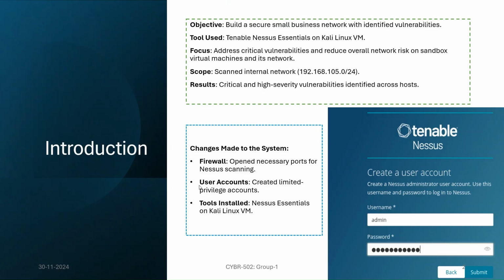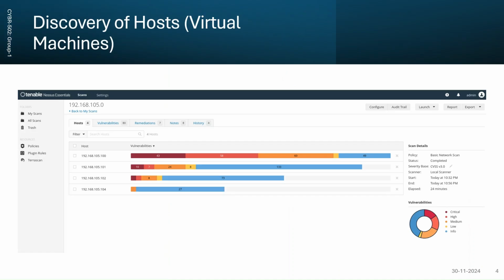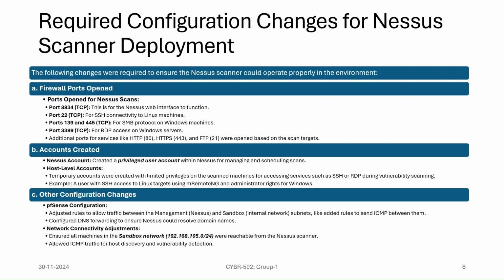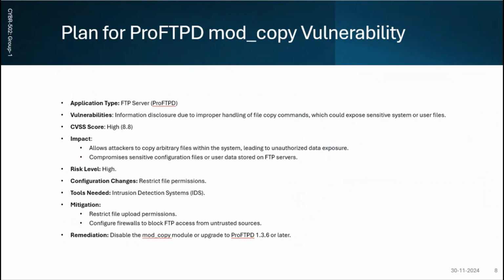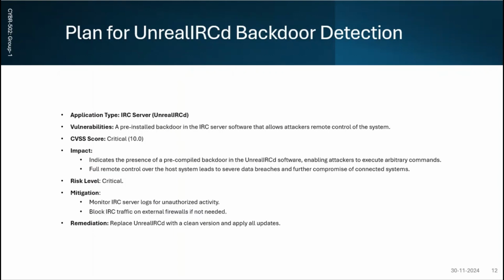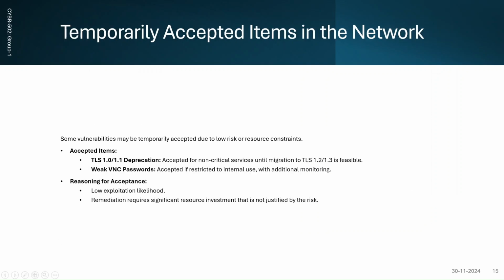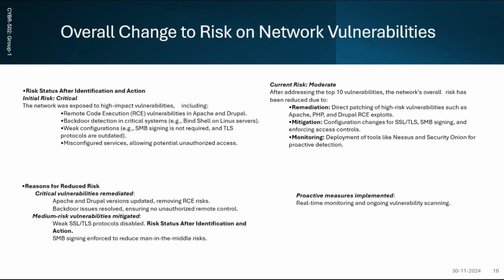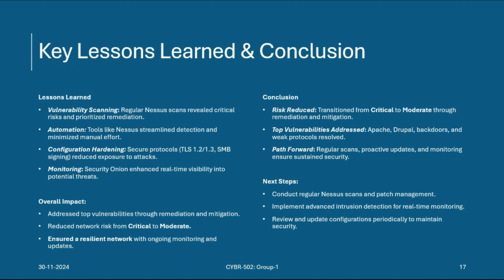CYBER 502: Vulnerability Management and Mitigation Plan using NESSUS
Nessus Essential is deployed in Kali Linux VM to scan the secure network called Sandbox. The results were monitored and addressed.